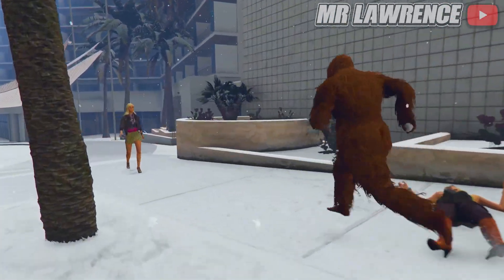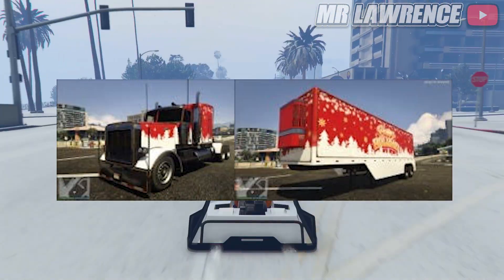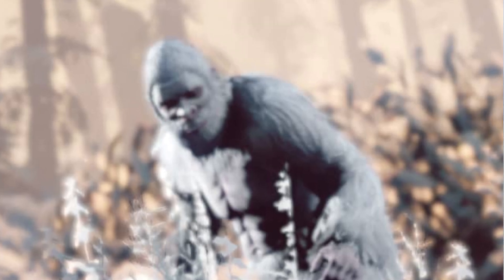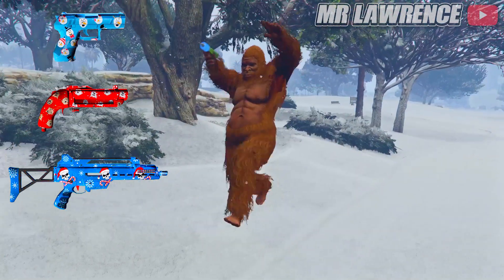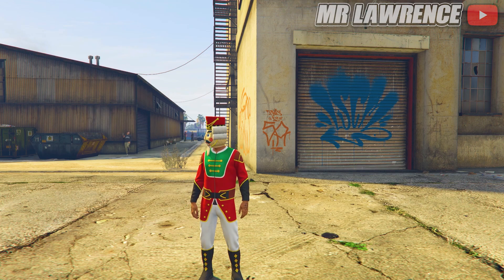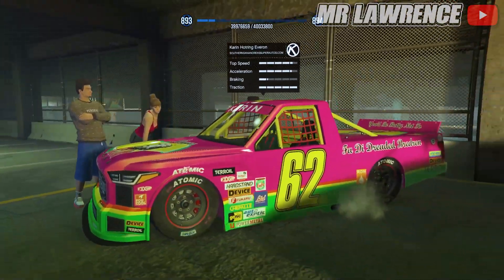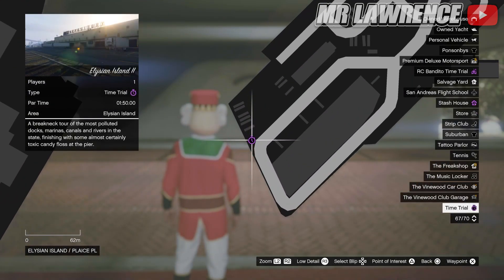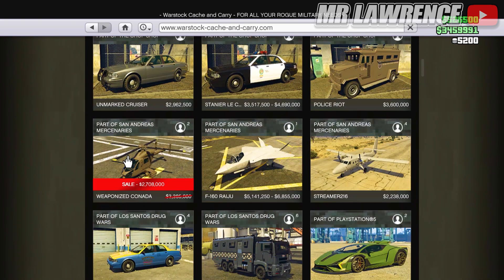NEW LEAKED CHRISTMAS Events, RARE Snow Bigfoot, Free Xmas Weapons, GTA 5 DLC 2023 GTA Online Update!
GTA 5: NEW Christmas Vehicle, LEAKED DLC, Xmas Car, MONEY, Xmas Outfit,, GTA 5 2023 (GTA Online Update) NEW Rare Christmas Clothing, Christmas Beer Hats, LEAKED DLC, Xmas Car, MONEY, Outfit, GTA 5 2023 (GTA Online Update) NEW Rare Christmas Vehicle, KRAMPUS Mask, Xmas Car, MONEY, Outfit, GTA 5 DLC 2023(GTA Online Update)NEW Rare Christmas Car, FREE Vehicle, Xmas Livery, MONEY Methods, GTA 5 DLC 2023 (GTA Online Update) in this video be looking at free gta 5 christmas car, unlock a new christmas livery for a new car coming out in december. this gta online christmas dlc 2023 update will include snow/snowfall, christmas tree, gifts, outfits, snowmen/snowman, grinch aka the gooch event and more. with gta 6 trailer. We also have new cop /police cars!

- Mr Lawrence 💎